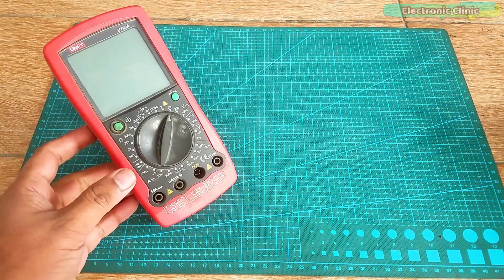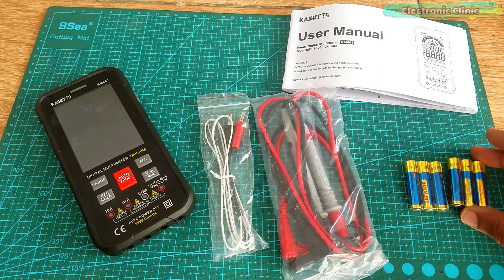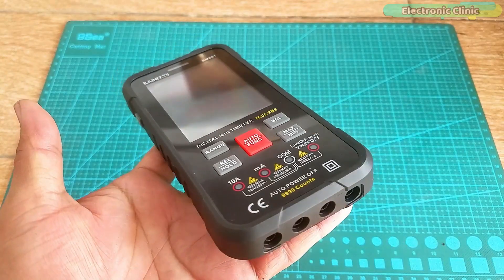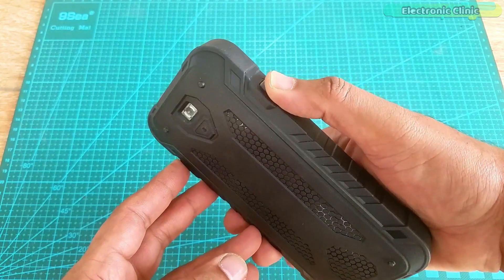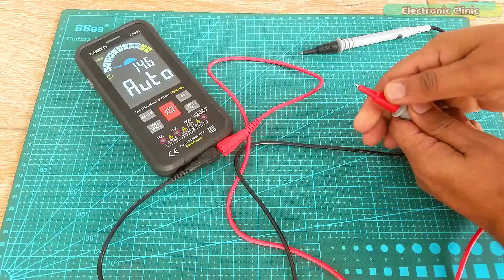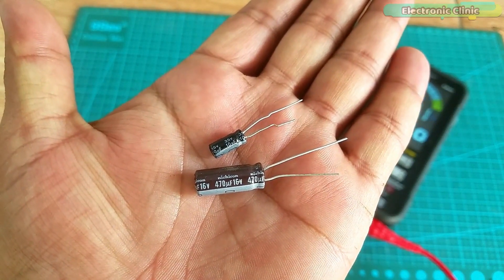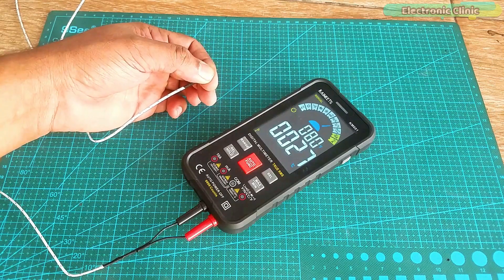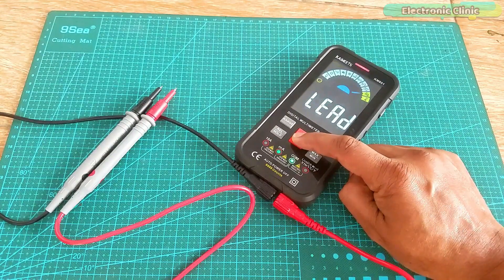Kaiweets Smart Digital Multimeter Model KM601 review and how to use it, NCV, temperature, frequency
Kaiweets Smart Digital Multimeter Model KM601

I have been using this digital multimeter for quite a long time and I am not going to say anything bad about this multimeter but the Kaiweets KM601 Smart Digital Multimeter is just at another level as it has got maximum of the functions which I usually need while performing the tests. I will talk about each and every function in very detail but first, let’s start the Unboxing and see what we have got inside this box. Without any further delay let’s get started!!!

Press and hold the “power” button for about 2 seconds to turn on/off the meter. By default the Auto mode is selected and which you can also see on the screen. The pointer will swing by itself indicating the Smart mode. You will also see the ambient temperature. The automatic power-off is ON by default, so when this function is ON and there is no activity for about 15 minutes, the meter will automatically turn off. 1 minute before turn off, there will be 5 beeps. So, you can turn ON and turn OFF this automatic power-off function using the APO button.

You can turn ON and turn OFF the LED using this torch button. They did a great job by adding this LED as we always need light for checking the components parts numbers and in so many other situations when we are testing something.

Next, we are going to check the NCV “Non-contact voltage detection” function. You can use this for testing the live and neutral wires, pretty amazing works from such a long distance… This NCV function will save a lot of your time when you have to find a broken spot on a long wire.

Now, let’s go ahead and check all the other functions, and for this first, I am going to connect my test leads… While the auto mode is selected, let’s first test the continuity. You can check this by simply touching the two test leads and you should hear a beep sound.

Next, I am going to check these 10k-ohm and 1k-ohm resistors, let’s see if this smart digital multimeter can automatically select the ohms.

While the smart mode is still selected I am going to check the AC and DC voltages, and let’s see if it can differentiate between the AC and DC voltage. So, first, let’s start with the AC voltage…
On the display, you can see it automatically selected the voltage and since we are measuring the AC voltage, you can clearly see the AC sign is selected… you can also see the frequency in Hertz… and the voltage itself which is around 223 volts.

Amazon Purchase links:
Kaiweets Smart Digital Multimeter

Other must-have Tools and Components:

Arduino Uno, Nano, Mega, Micro "All types of Arduino Boards":

Top Arduino Sensors:

Top Oscilloscopes

Variable Supply:

Digital Multimeter:

Top Portable drill machines:

Jumper Wires:

3D printers:

CNC Machines:

Electronics Accessories:

Hardware Tools: